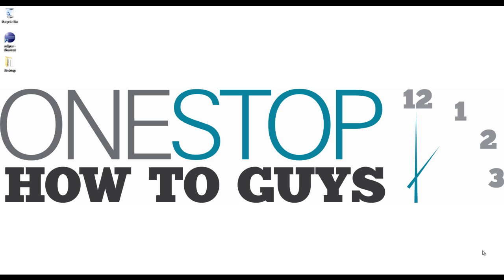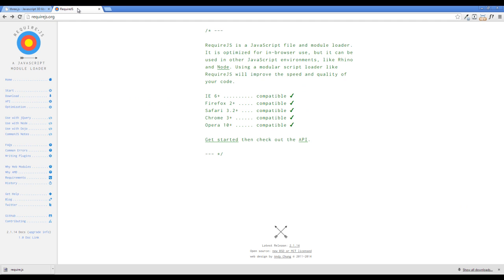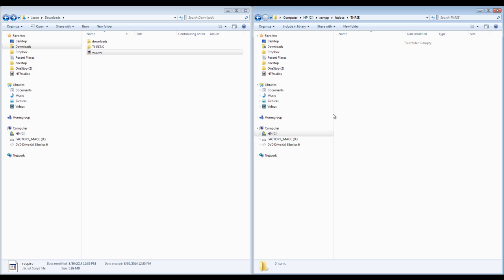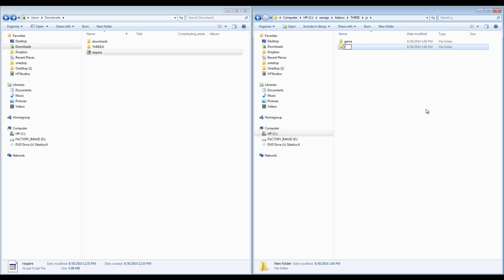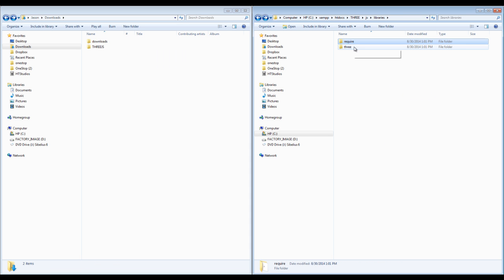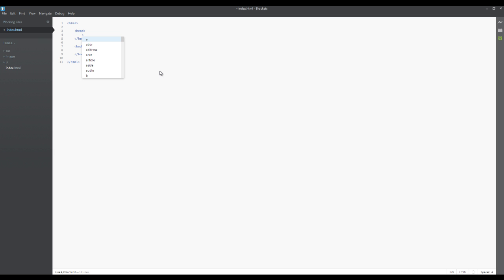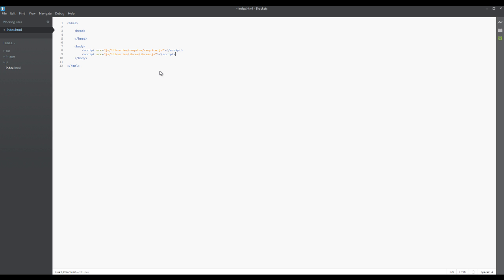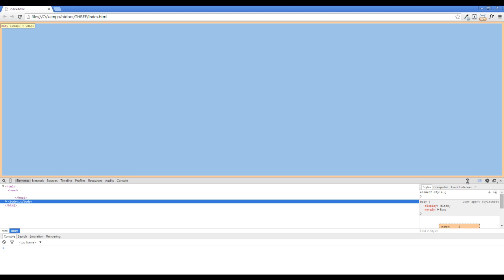THREEjs - 1 Files and Folders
THREE.js teaches you the steps to creating a 3D game right in your web browser using WebGL and THREE.js.